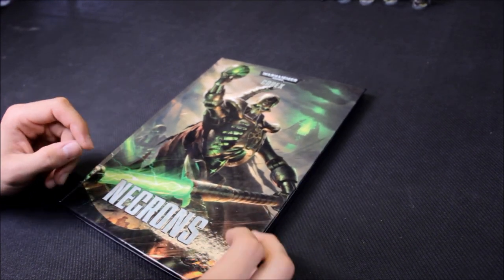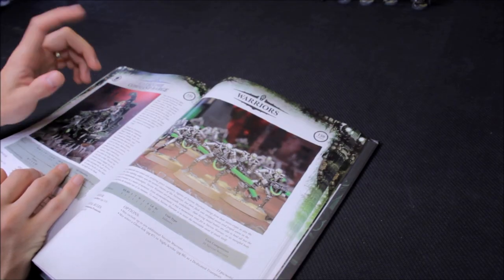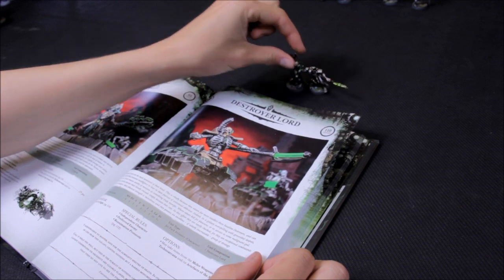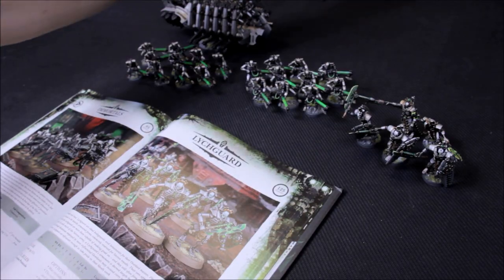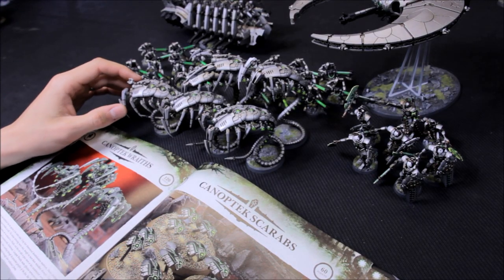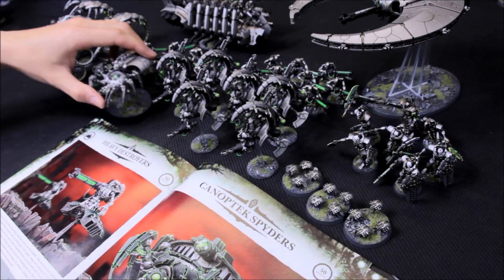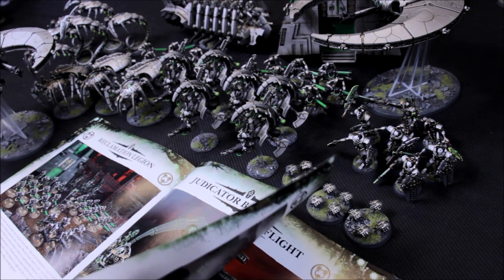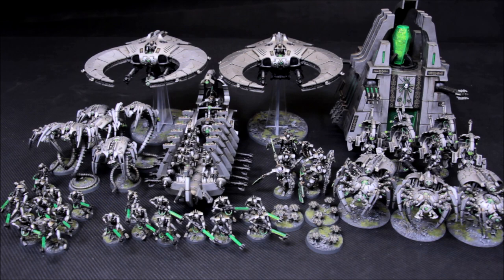NECRONS Complete Army Overview 2, Tactica & Battle Plan! Warhammer 40K Army Showcase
Here is my Necron Army complete, revamped, and ready for action! In this video I show you the whole army, and go through each unit, why I chose it and how it fits in to the force. I also discuss my overall battle plan for future games!

This video will be 'Necron Central' on my channel...so add your comments about this force, and your own input for others to see and learn by! Enjoy the video!:)

I have been painting figures by Games Workshop now for years, and 'YES!' they are the finest miniatures in all the world. I want to share with you how I go about painting my Warhammer 40,000 armies, and also will produce Battle Report videos, as painting an army is just half the fun! I also plan to produce 'how to paint...' video tutorials!

For my video camera is use a Canon EOS 60D DSLR Camera (Canon Digital Camera). Also using Image Stabilization lenses (Macro Lens, and Telephoto Lens - just the original kit lenses that came with the camera, and a 50mm F 1.4 Lens). For my camera tripod I use a lightweight Manfrotto 055XPROB tripod, and for sound capturing I use a Rhode Directional Condenser Video Microphone (Rhode VideoMic) which I think does a great job! I hope to upgrade soon, but I thought the outcome so far is pretty good!